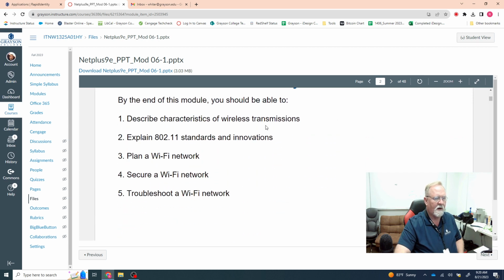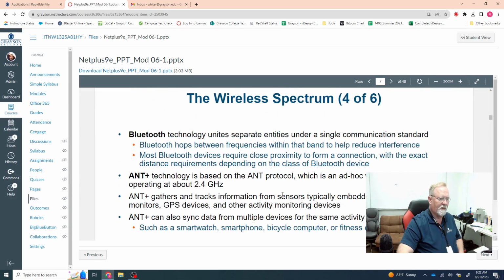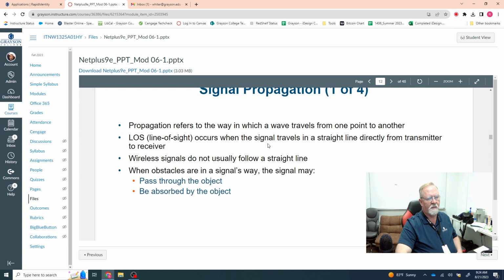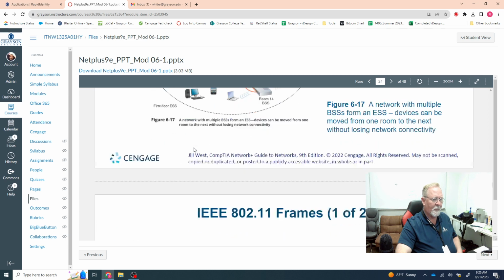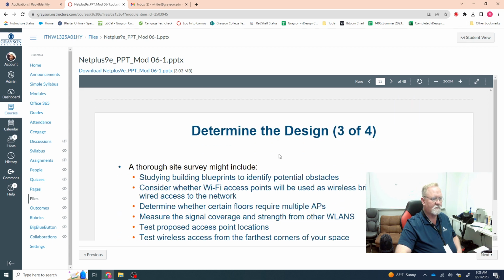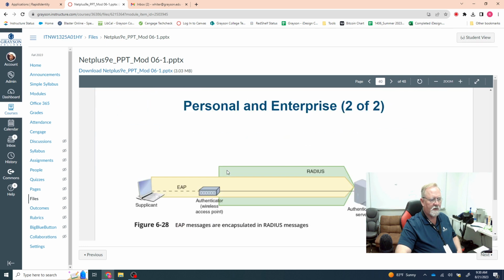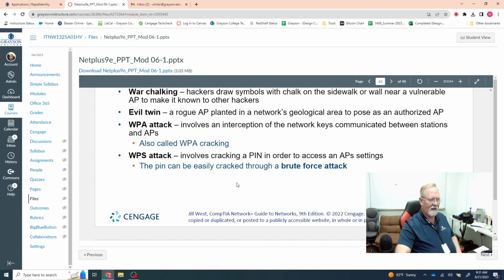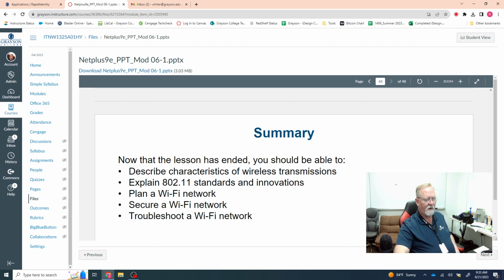Module 6: Wireless Networking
An overview of wireless networking in Module 6